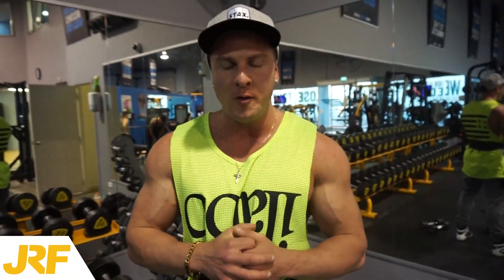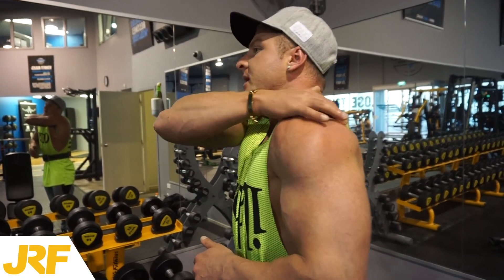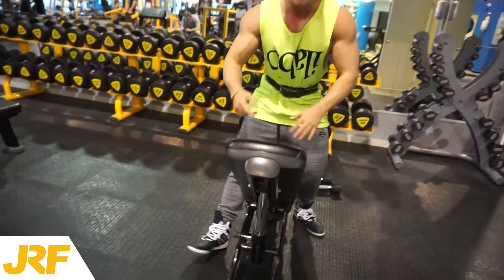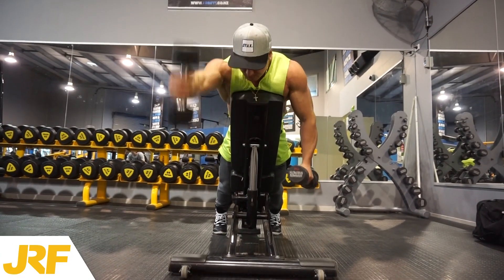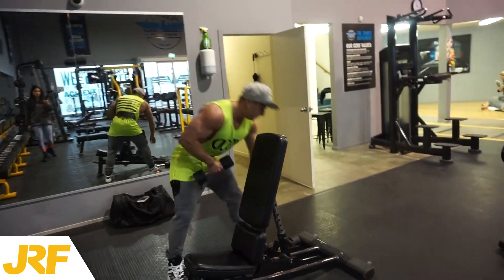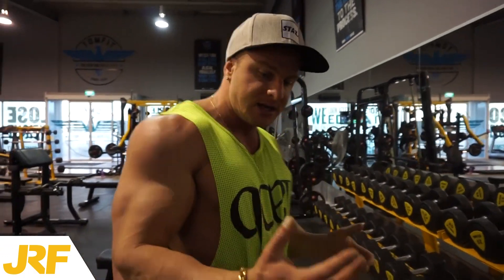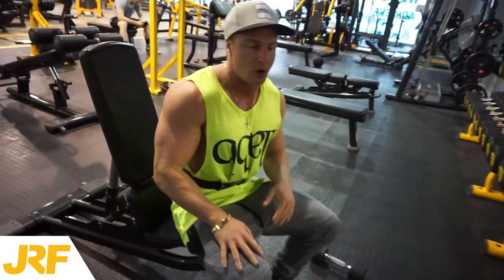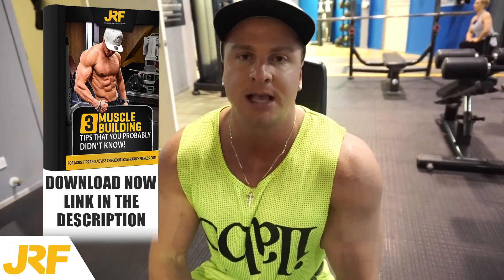DO GIANT SETS FOR GIANT SHOULDERS!